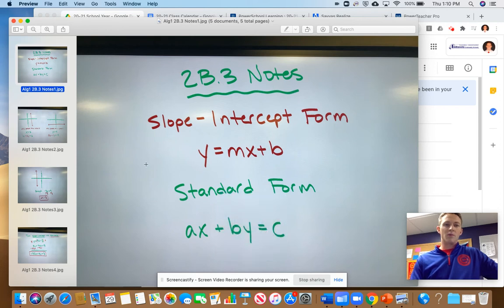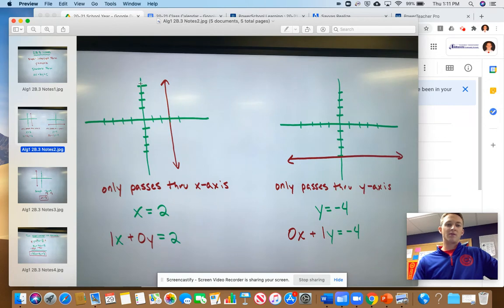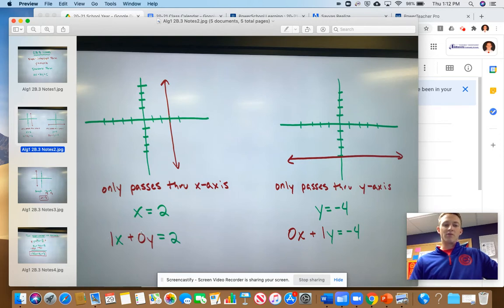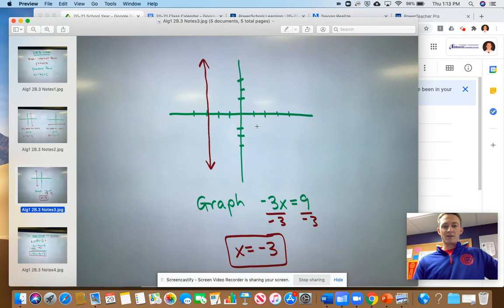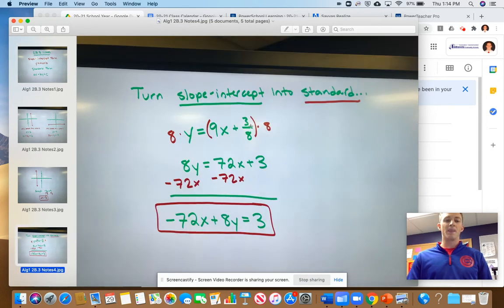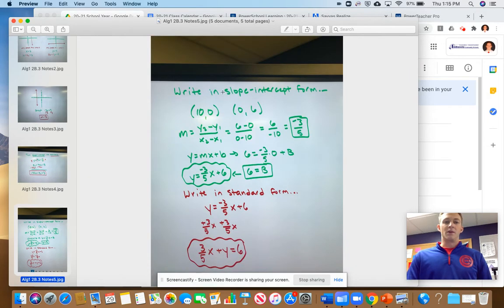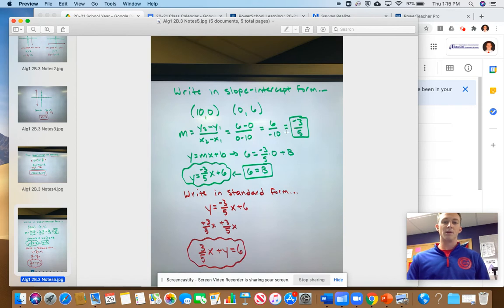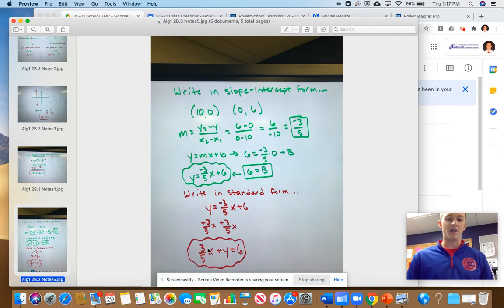Alg1 2B.3 Notes Video